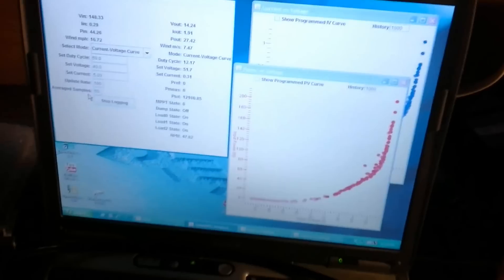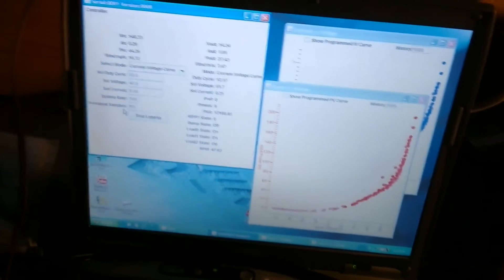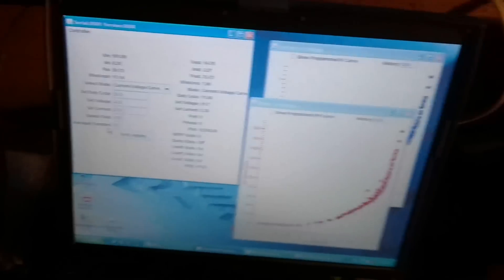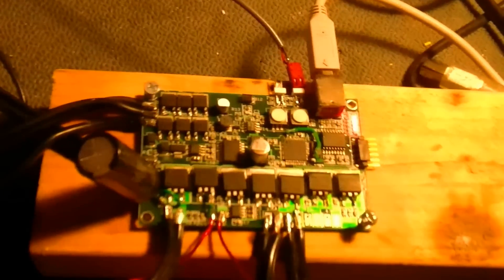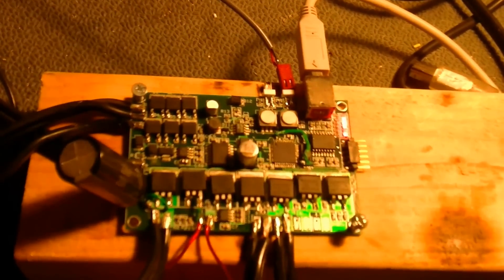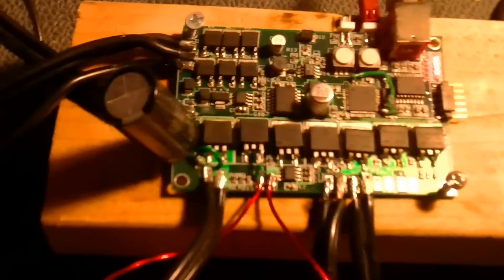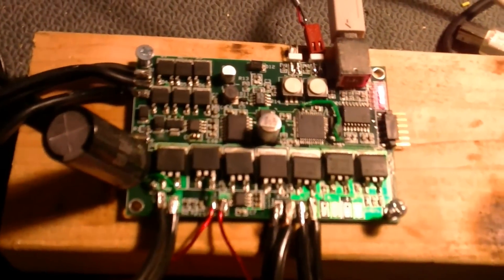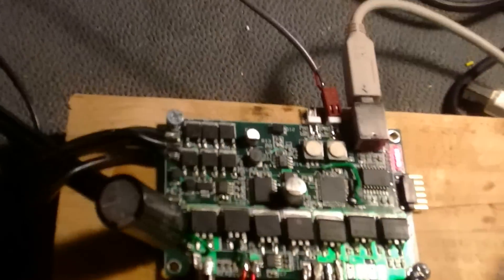MPPT Testing 2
More testing of the MPPT